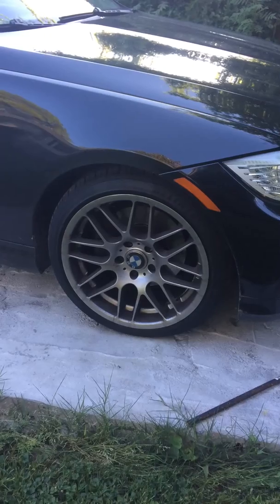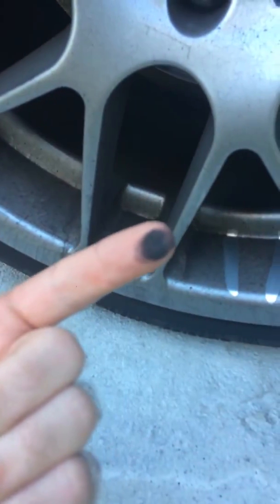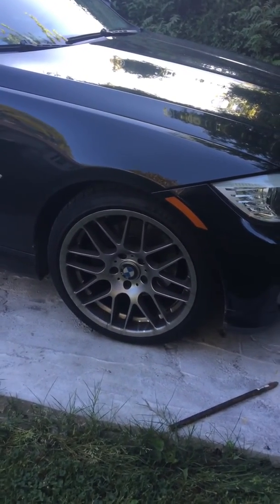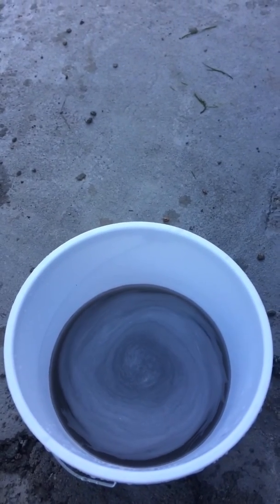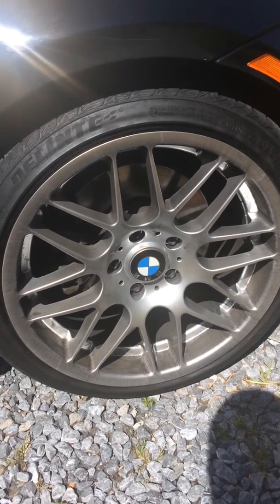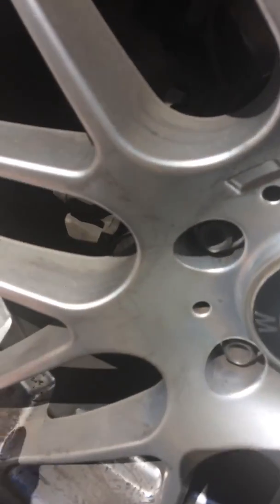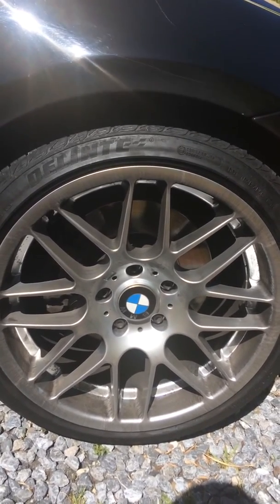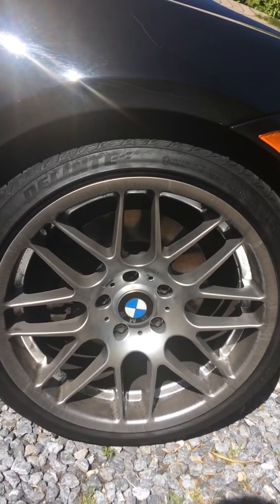Armor All Brake Dust Repellent review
Testing Armor All Outlast brake dust repellant in both before and after this is about 400 miles of driving mostly highway with a mix of sunny and rainy weather.